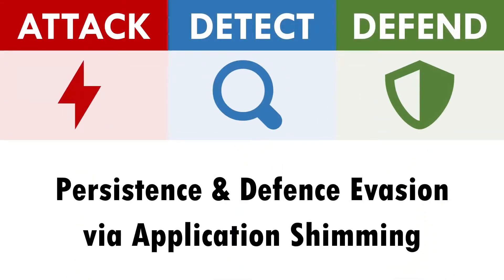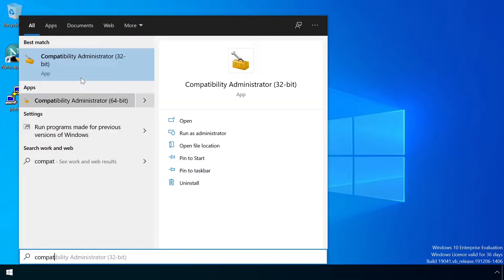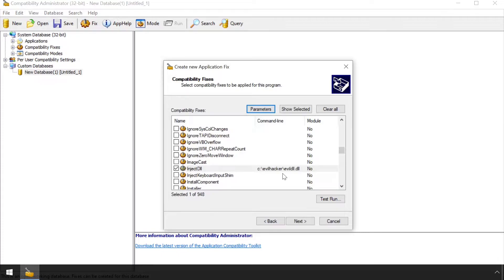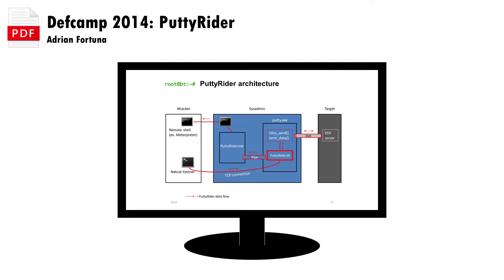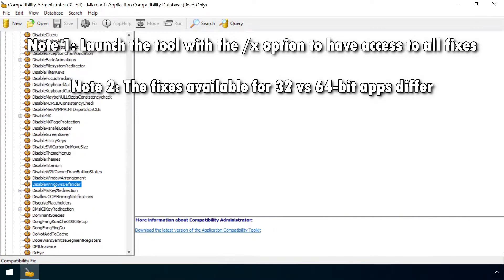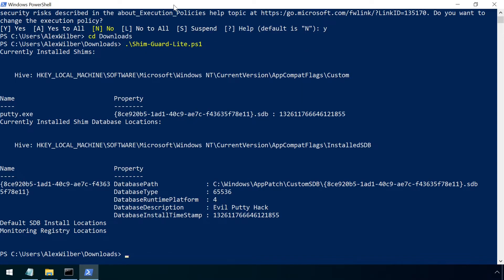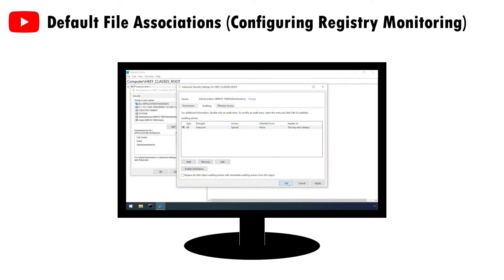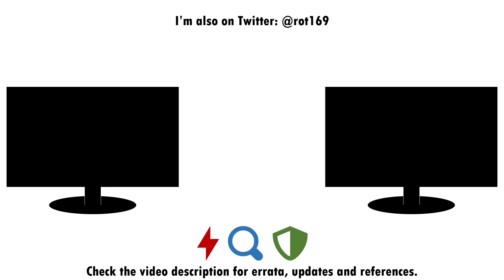DLL Injection (and more!) via Application Shimming (Persistence & Defence Evasion)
In this video we'll be exploring how to attack, detect and defend against Application Shimming - the abuse of powerful features intended to help support backwards-compatibility for software – which can facilitate methods of persistence and defence evasion, along with a bunch of other mischief.

Timestamps:
0:00 Intro
1:53 Attack
5:12 Detect
7:23 Defend